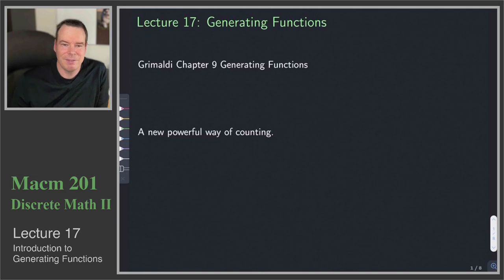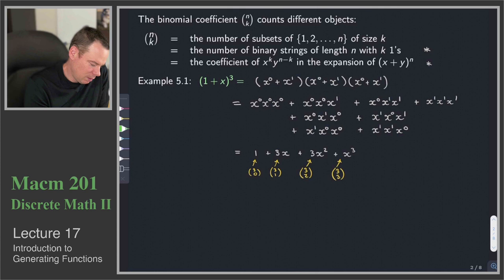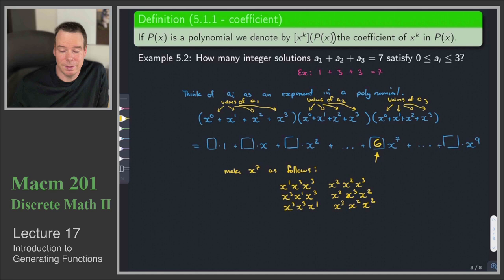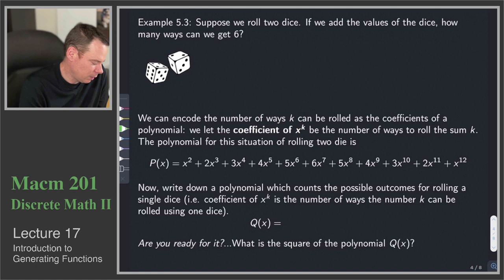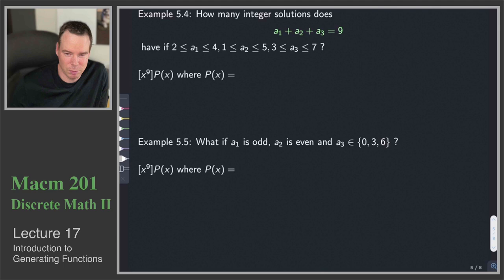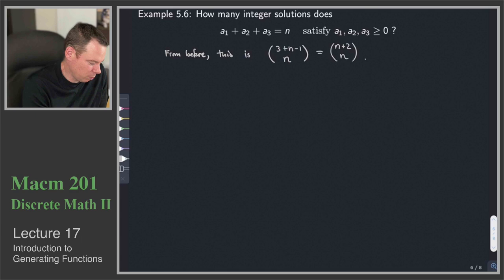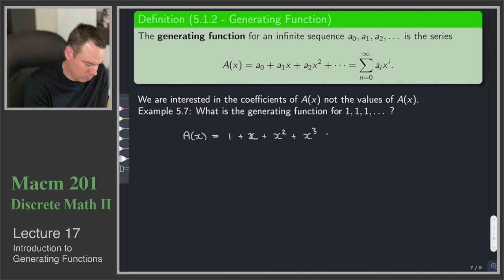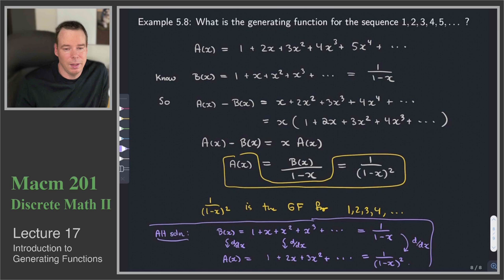Macm 201 - Lecture 17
Introduction to generating functions.